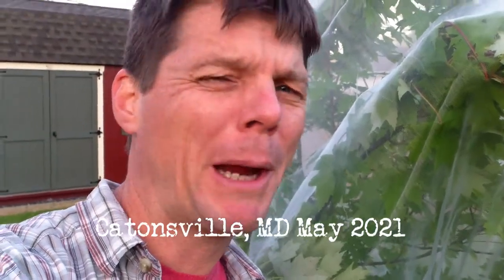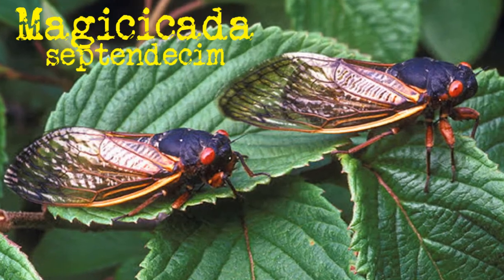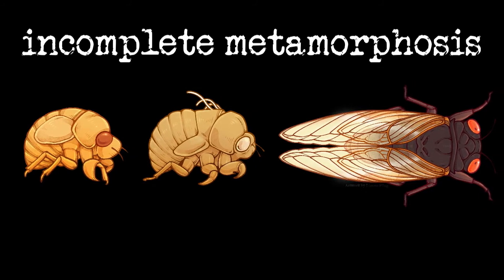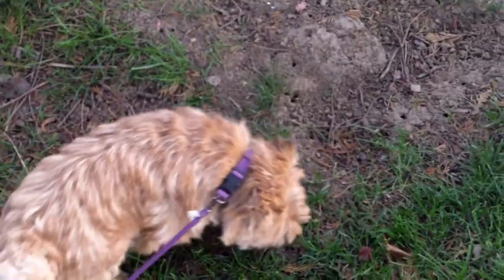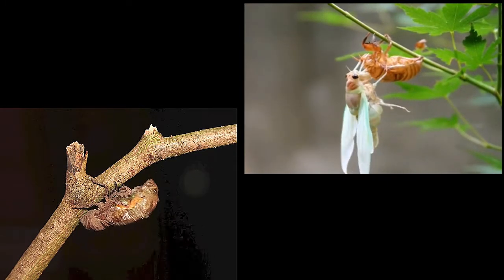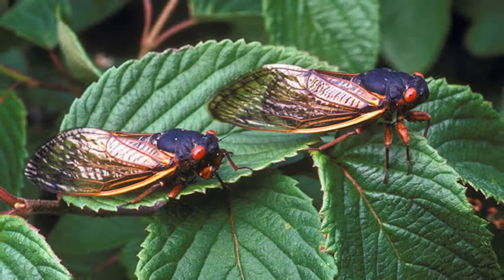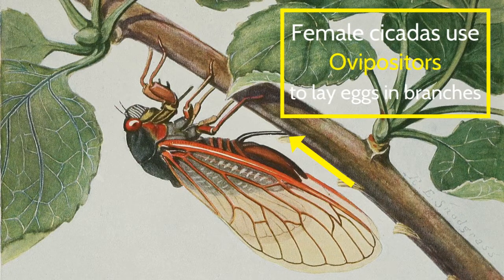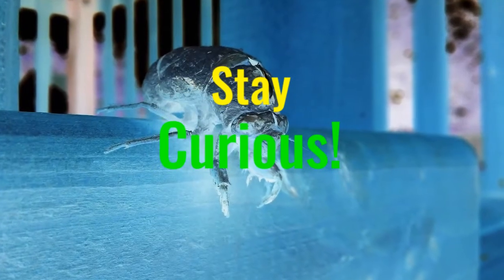17 Year - Periodical Cicadas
The Brood X periodical cicadas will emerge in May, 2021. This video discusses the cicada life cycle, the three species of cicadas that will emerge in 15 states in the Mid-Atlantic and Mid-West regions of the United States.

Image credits:
Cicada Brood Map - Andrew M. Liebhold, Michael J. Bohne, and Rebecca L. Lilja
Bed Bug - CDC/ Harvard University, Dr. Gary Alpert; Dr. Harold Harlan; Richard Pollack. Photo Credit: Piotr Naskrecki
Calling song of Magicicada septendecim by Fontaine K, Cooley J, Simon C
Calling song of Magicicada cassini by Fontaine K, Cooley J, Simon C
Calling song of Magicicada septendecula by Fontaine K, Cooley J, Simon C
A Magicicada chorus containing M. septendecim, M. cassini, and M. septendecula by Fontaine K, Cooley J, Simon C
WeVideo Stock Footage
Other Images and Video by Noel Pauller

Music: Mission to Mars by Audio Hertz, Flames by Dan Henig